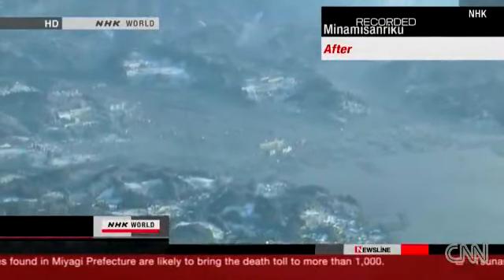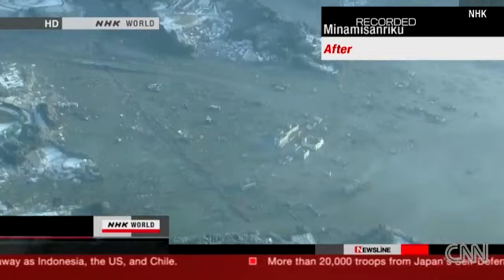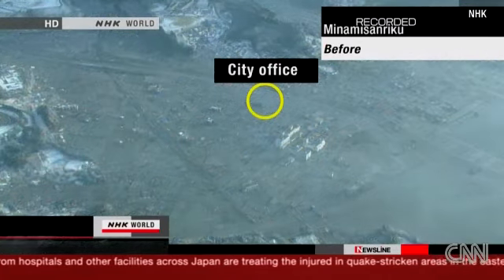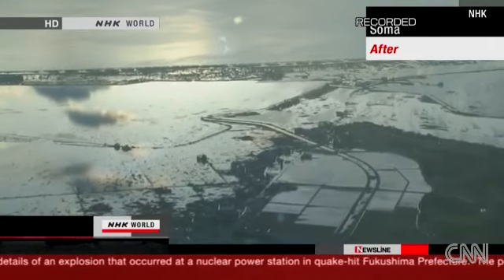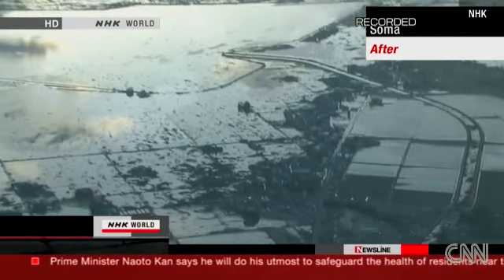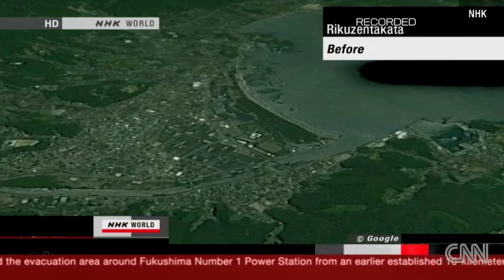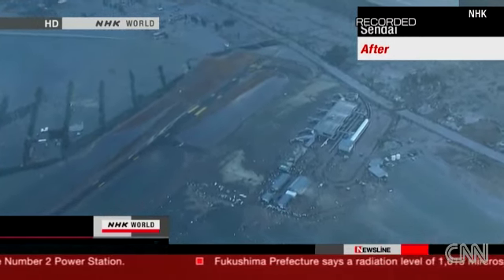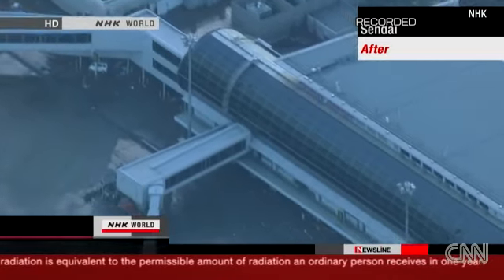Breaking News: Before and after images of quake zone (Japan)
Video source: CNN.com